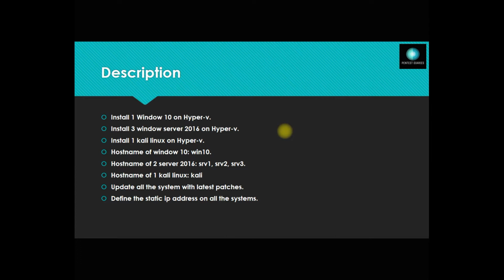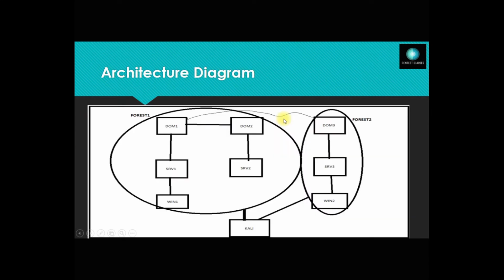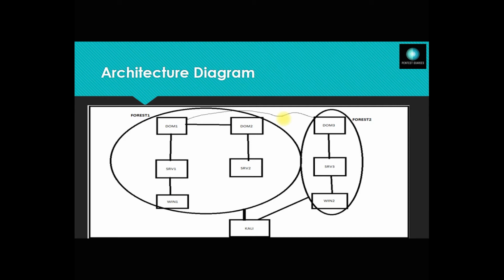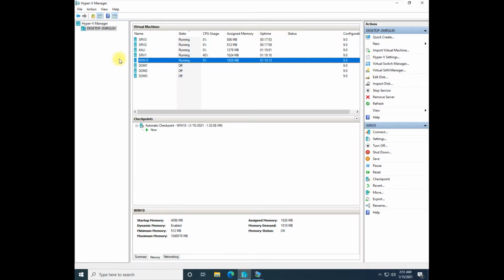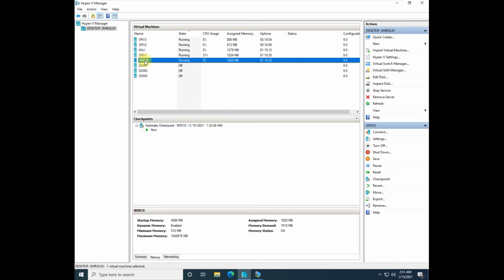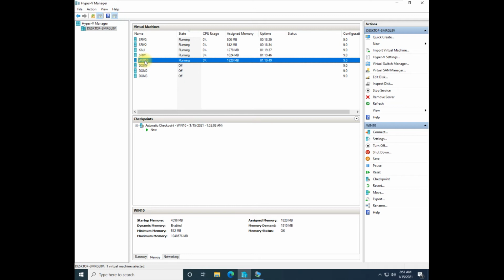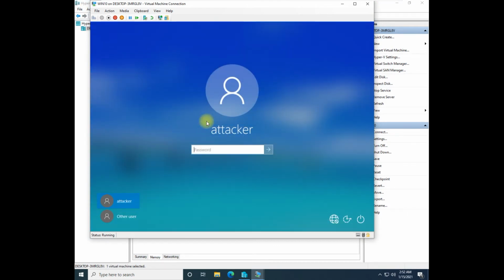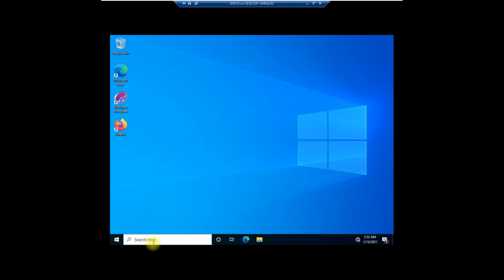Installation of Rest System in Lab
Description:

1) Install 1 Window 10 on Hyper-v.
2) Install 3 window server 2016 on Hyper-v.
3) Install 1 kali Linux on Hyper-v.
4) Hostname of window 10: win10.
5) Hostname of 2 servers 2016: srv1, srv2, srv3.
6) Hostname of 1 kali Linux: kali
7) Update all the systems with the latest patches.
8) Define the static IP address on all the systems.